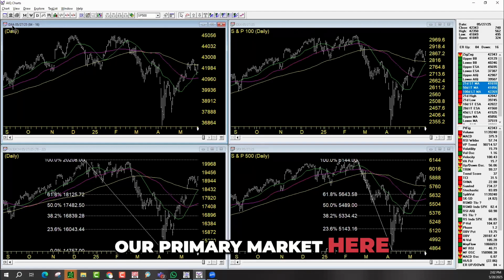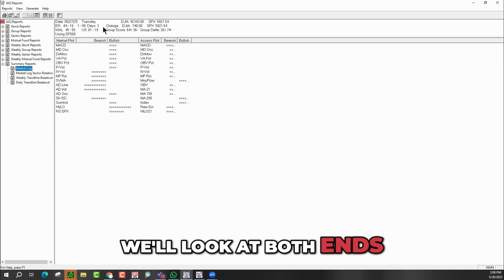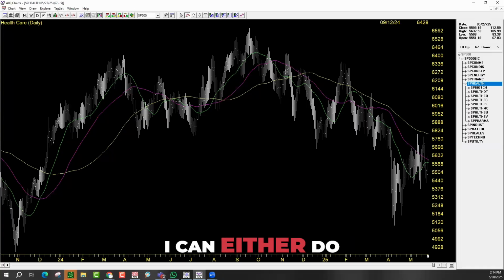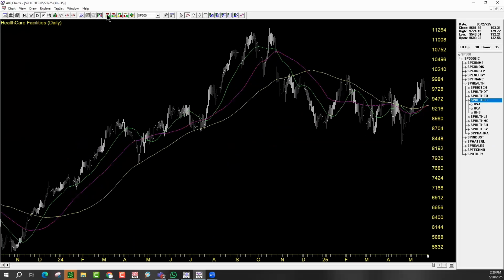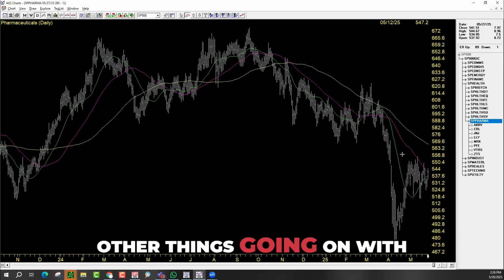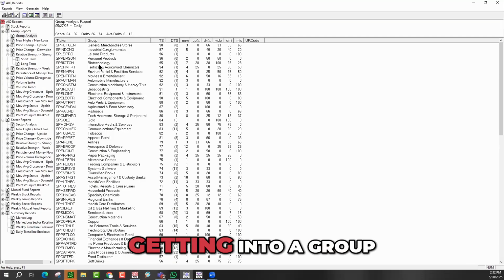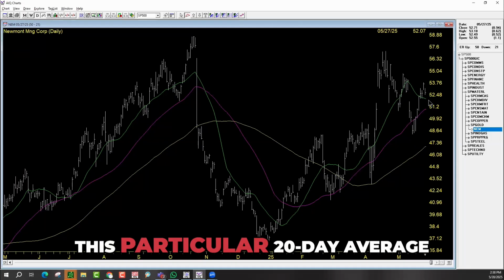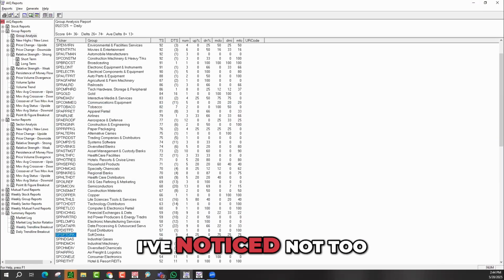Top-Down Stock Selection Secrets: From Market Trends to Winning Trades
Unlock the Six Secrets to Successful Trading - Get Your Free Guide Now

Dive into top-down market analysis with AIQ Systems' Steve using Trading Expert Pro! Discover potential short and long trading opportunities in sectors like healthcare and tobacco, combining market breadth with technical indicators for smart decisions.